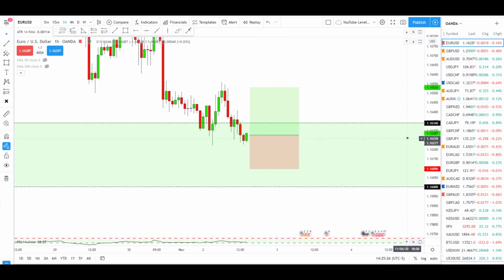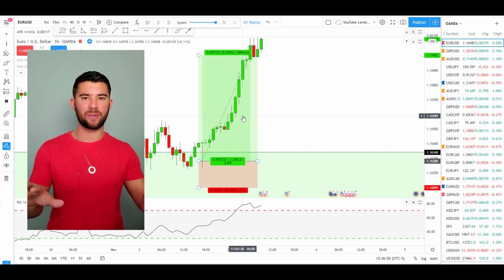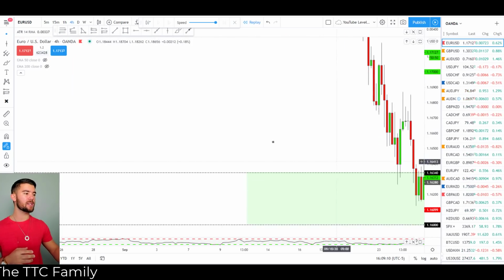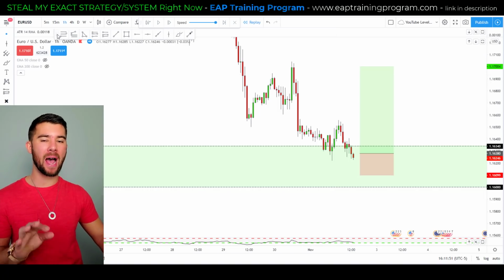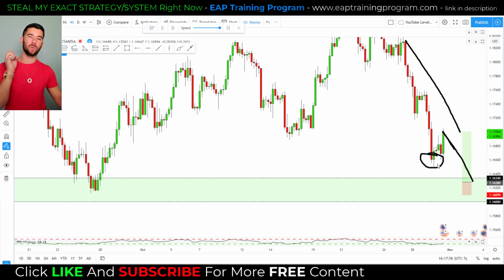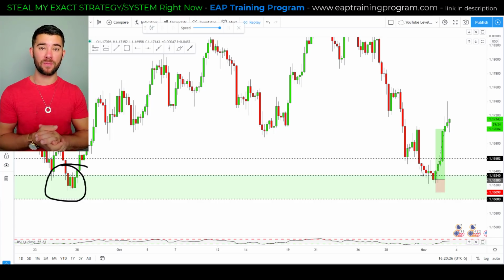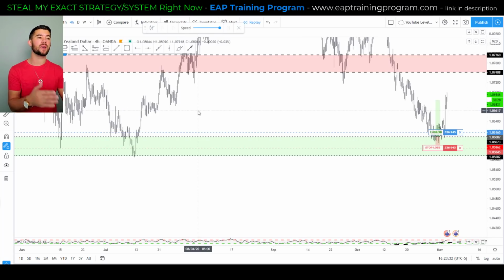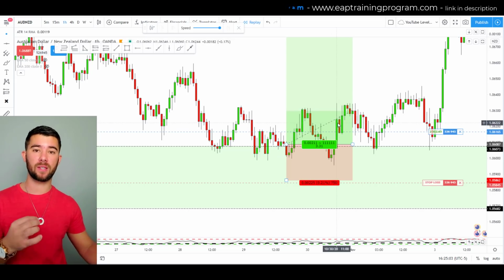Trade This Instead Of "normal" Support and Resistance (Price Action Levels)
vv

vv

In this video, Steven will be teaching you a very simple price action strategy that combines 3 steps to finding the best possible price action trading opportunities in the market. This strategy is based entirely on price action, so no need for fancy indicators or crazy oscillators. Just pure price and that is it!

BIO
Steven Hart -